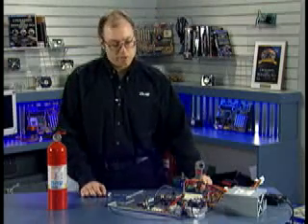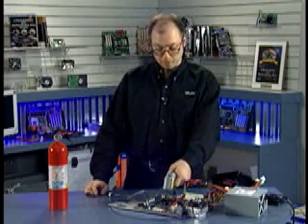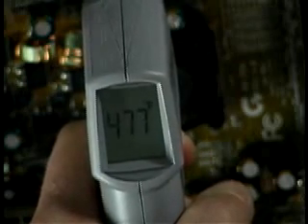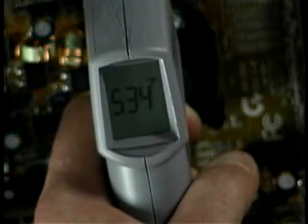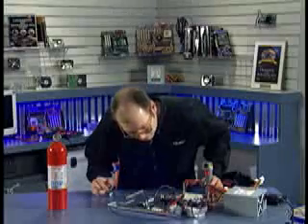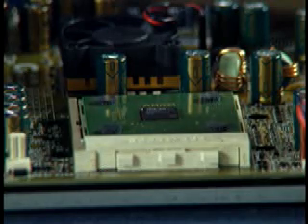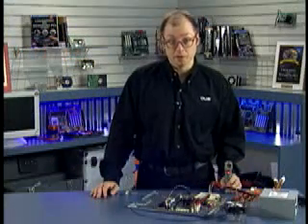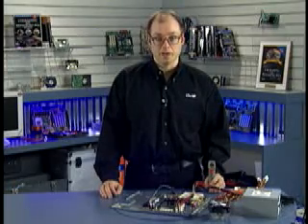athlon without heatsink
video cpu demise